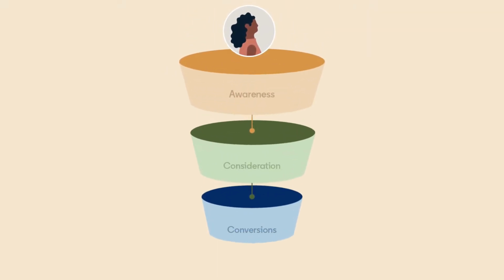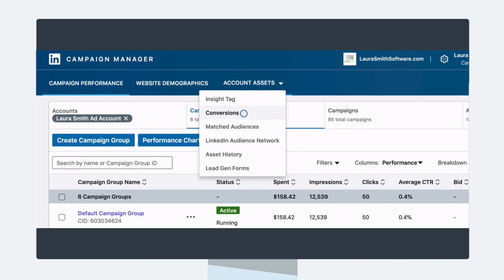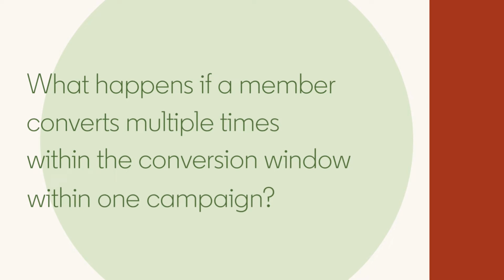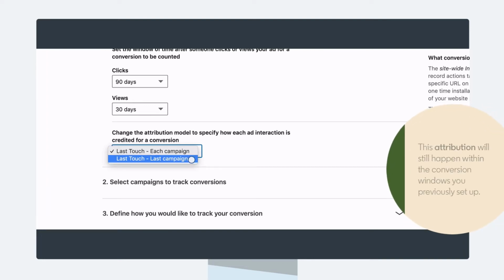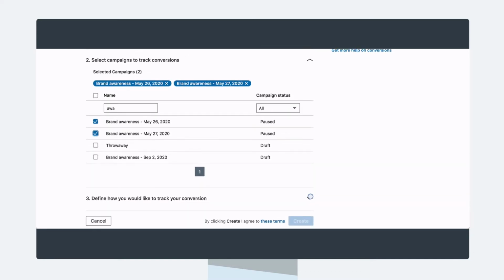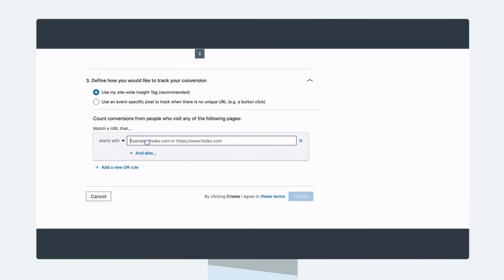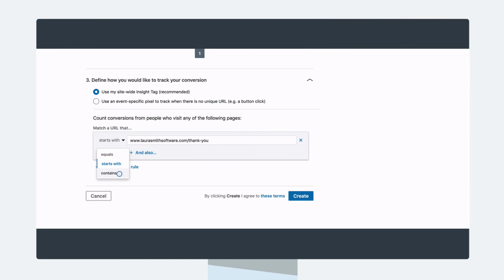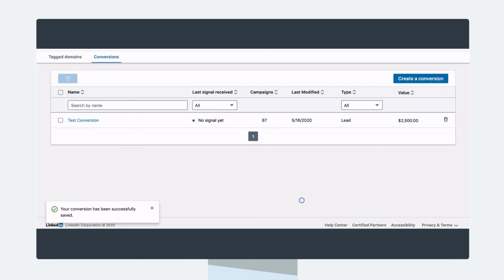Conversion Tracking Set up EN final video